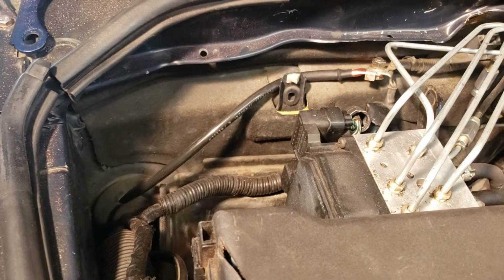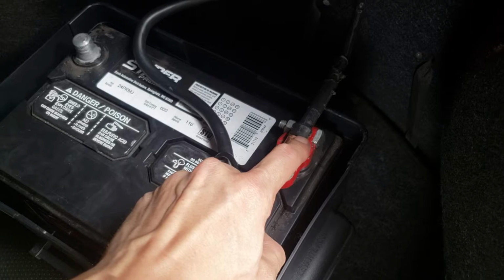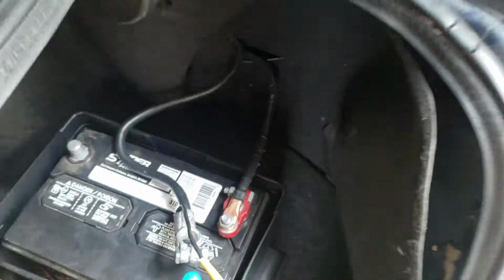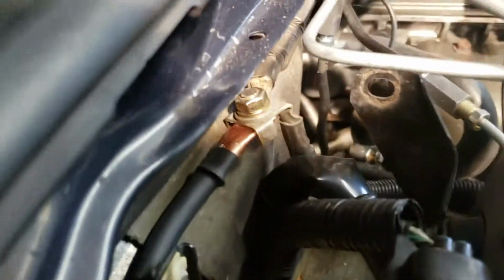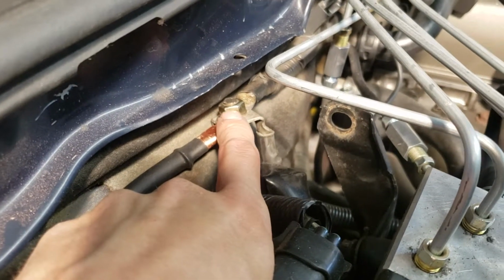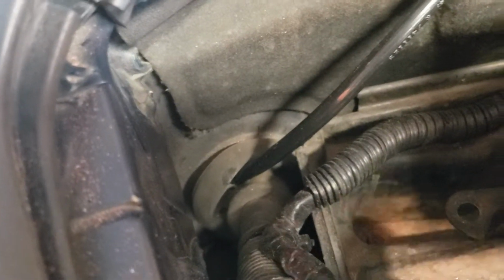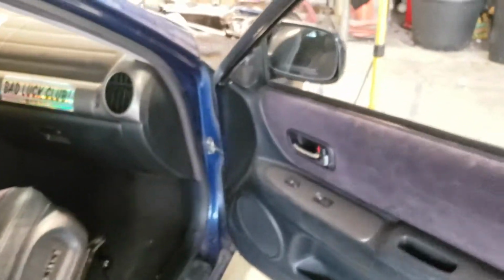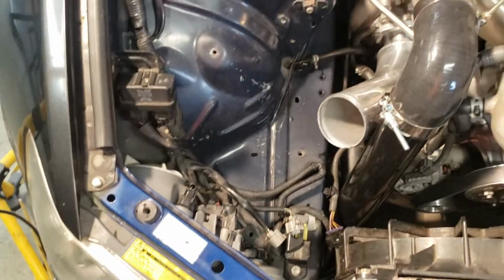IS300 1JZ swap - battery relocation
In this video I go over how I rerouted my battery into the trunk to make room for the ABS relocation in my previous video.